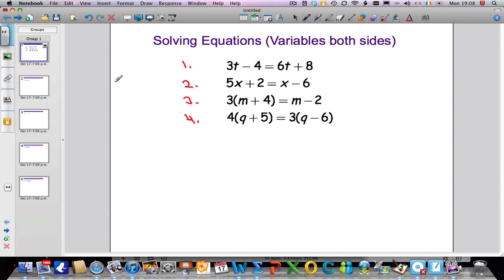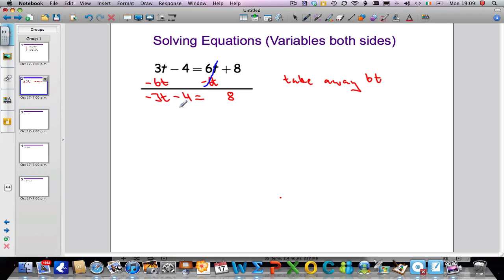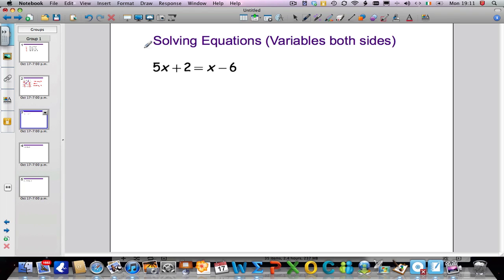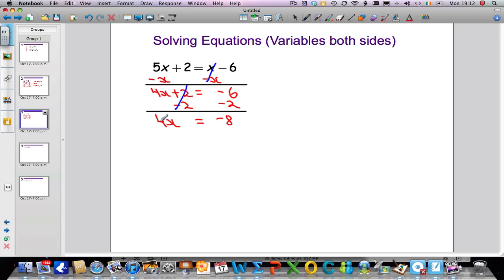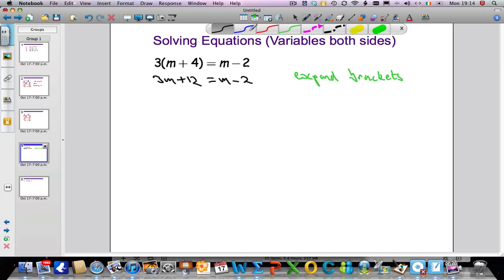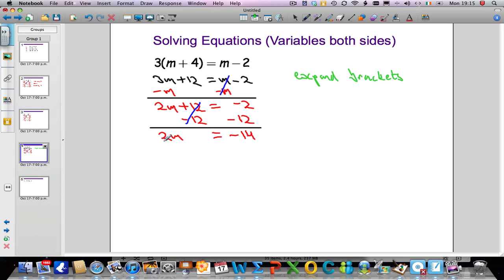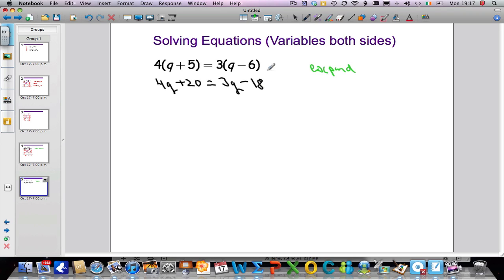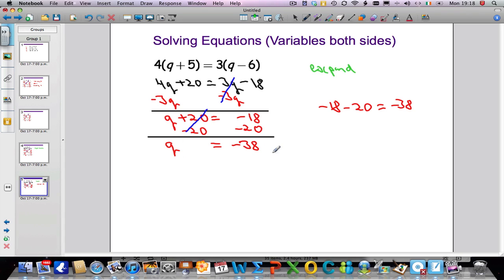Multi step equations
A videos detailing how to solve equations when you have a variable on both sides of the equals